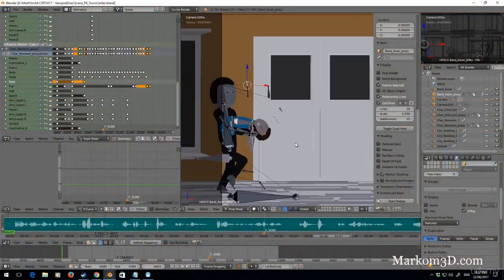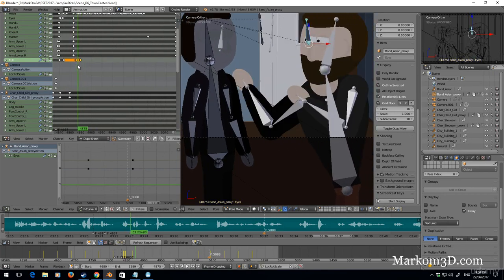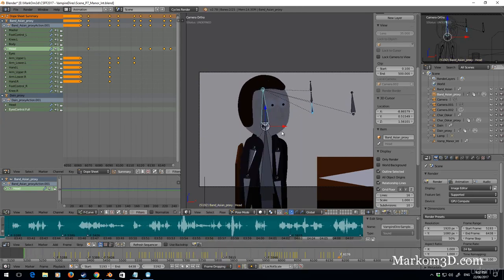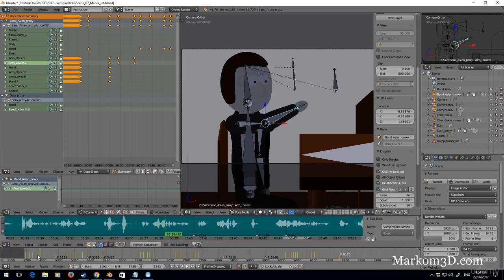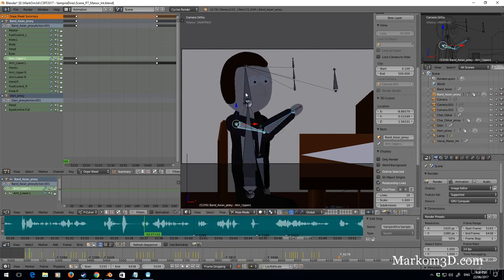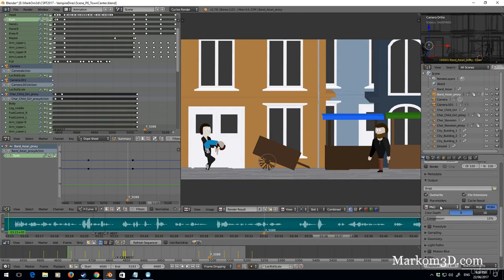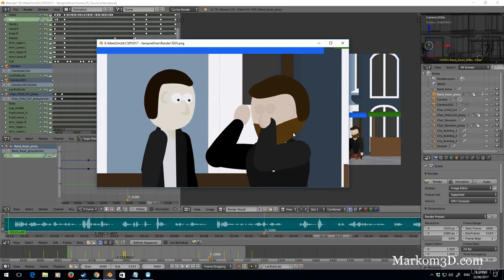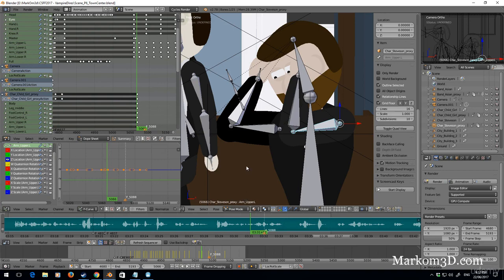Create a 2D animation in Blender - Animation - Talking